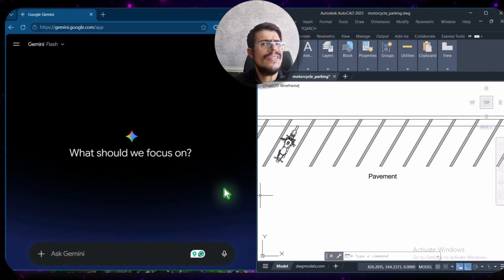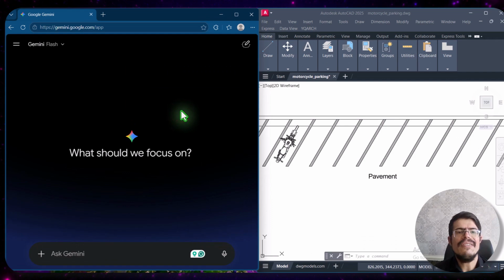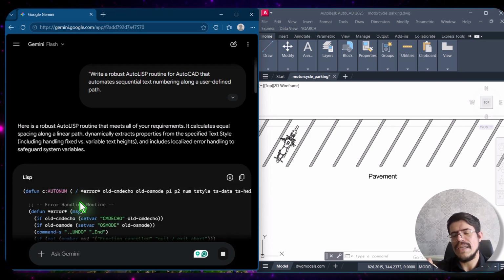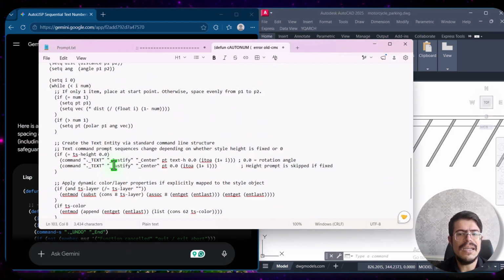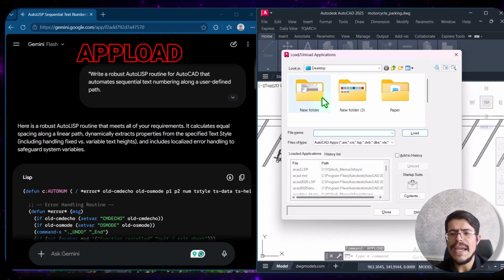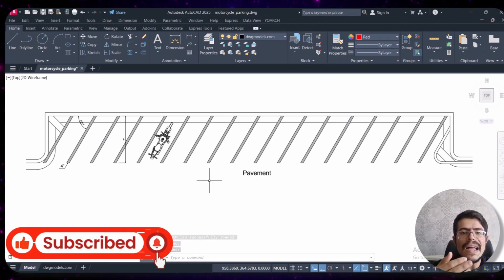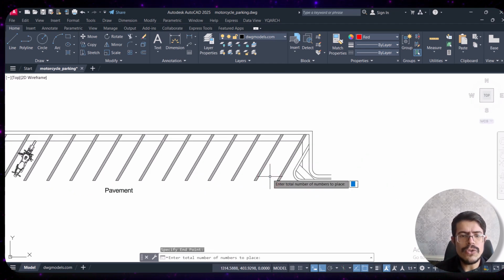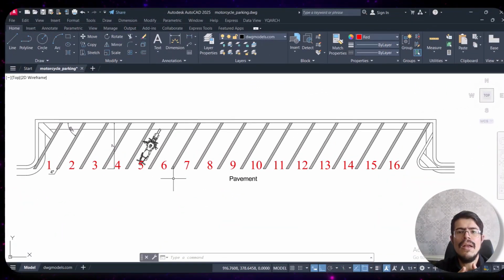How to Use AI to Auto Number in AutoCAD (AutoLISP Secret)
Stop wasting hours manually clicking and typing numbers in AutoCAD! 🛑

In this tutorial, I’m going to show you a powerful "AI Secret" that lets you generate custom AutoLISP routines to automate tedious tasks instantly. Specifically, we are building an intelligent Auto-Numbering tool that dynamically distributes perfect sequential numbers (1, 2, 3...) between any two points you choose.

The best part? It respects your exact project settings—matching your custom Text Styles, Font Sizes, and Heights perfectly.

🚀 What You Will Learn in This Video:
• How to use AI prompts to write flawless AutoLISP code without knowing how to program.
• Seamless step-by-step setup to load and run .lsp files in AutoCAD.
• How to use the AUTONUM command to select start/end points, set your item counts, and apply specific text styles.

💬 Stuck on a step or want to add a feature?